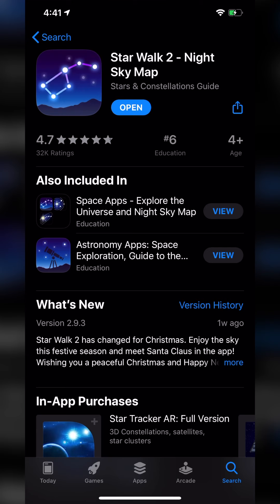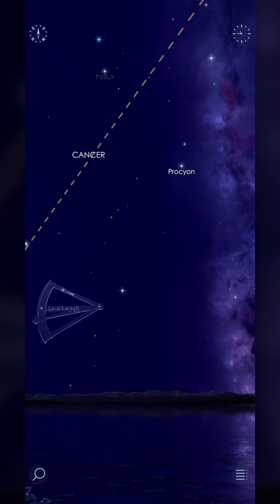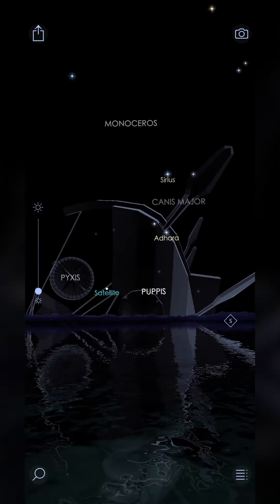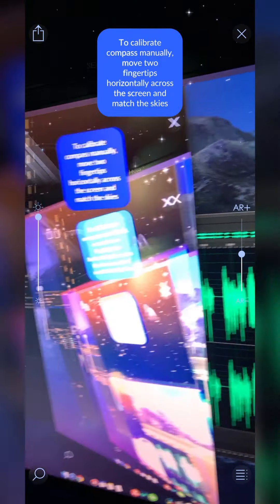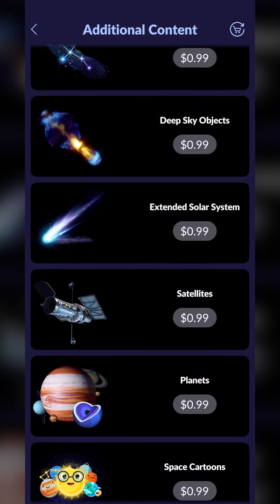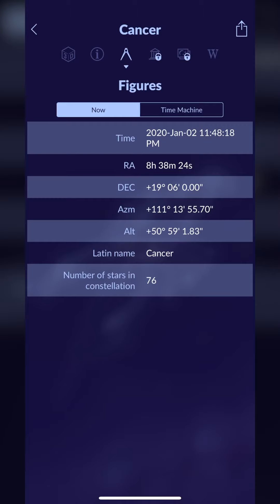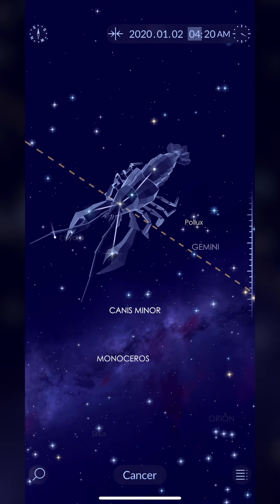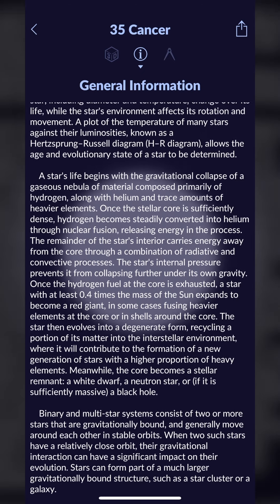BEST Way to view the stars, Star Walk 2 | Apps Every Day #47